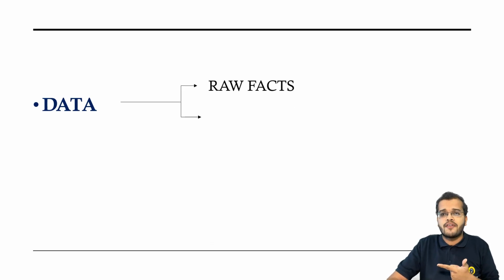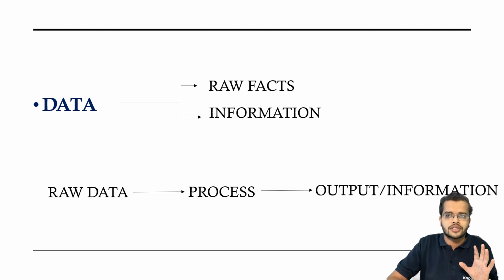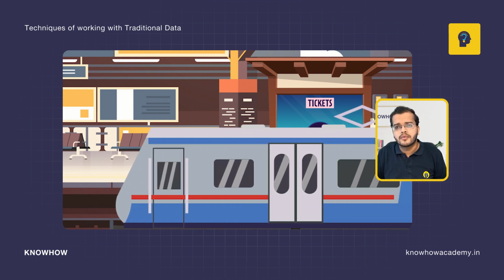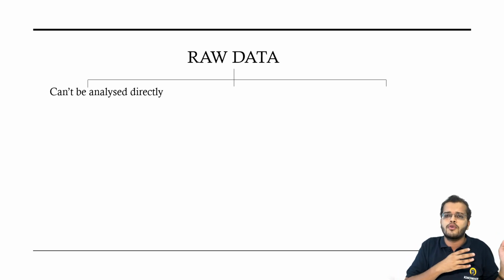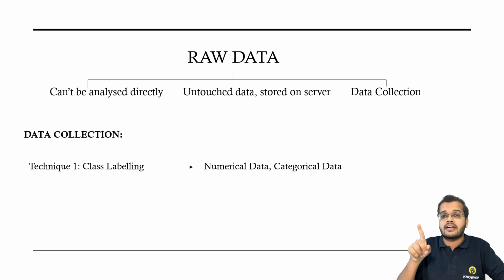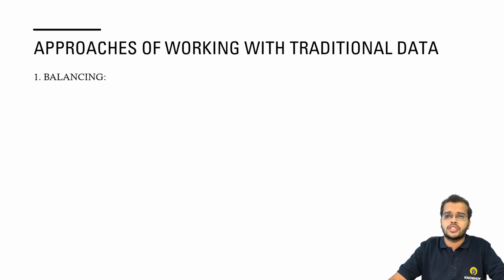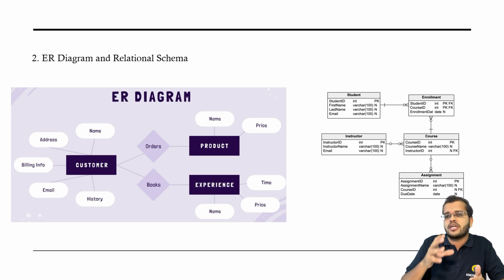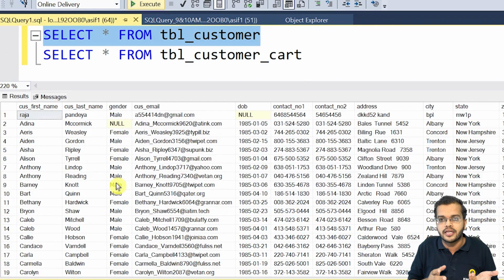Data Science Techniques for Working with Traditional Data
Discover the essential techniques for handling traditional data in data science. This video covers data preprocessing steps like class labeling, data cleaning, and handling missing values. Learn different approaches like balancing data and using ER diagrams for relational schemas. Get insights into manipulating numerical vs. categorical data with practical examples.

Time stamp:
0:00 - Introduction
0:43 - What is Traditional Data
1:48 - Getting Raw Data
2:57 - Following Procedure
3:45 - Data Pre-Processing
3:59 - Real Time Example
6:25 - Data Pre-Processing Steps
8:01 - Data Collection
8:14 - Techniques for handling the Data
9:53 - Approaches for working with Traditional Data
12:10 - Practical Example